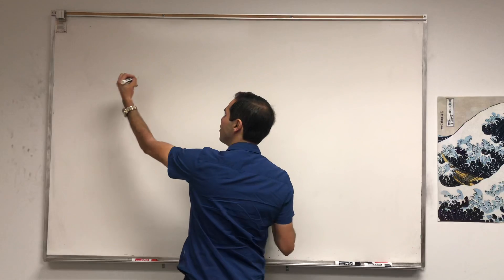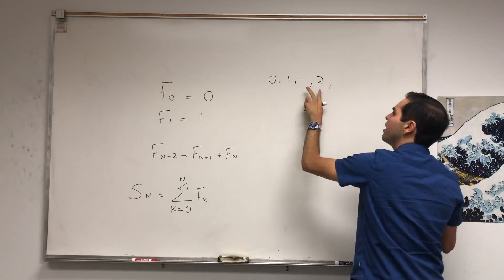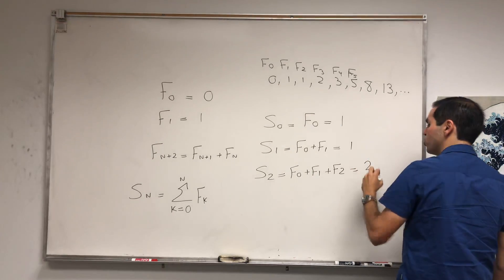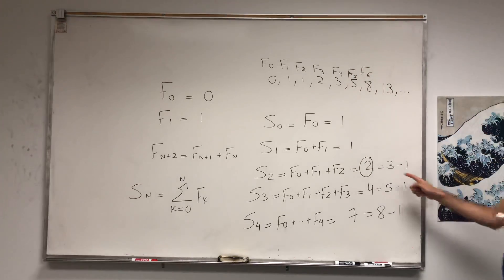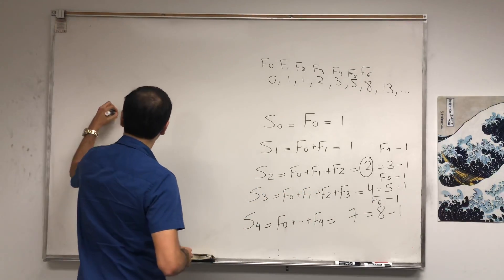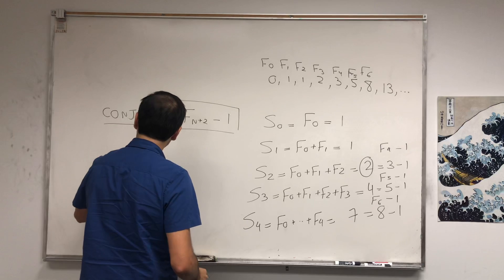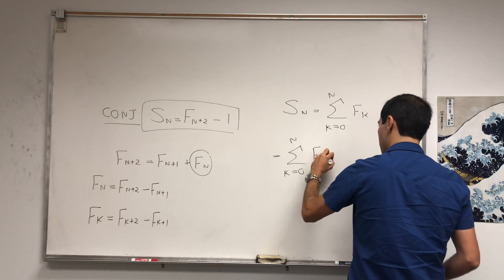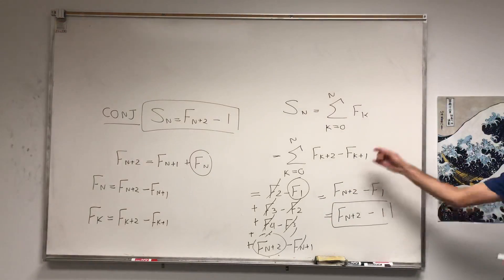Sum of Fibonacci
In this video, I calculate the sum of the first n Fibonacci numbers, using a neat telescoping sum-trick.